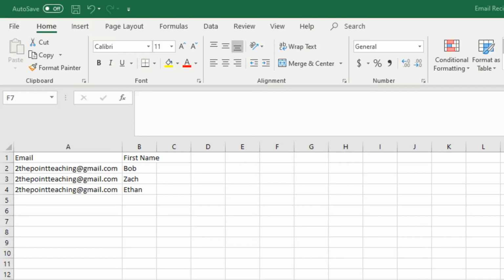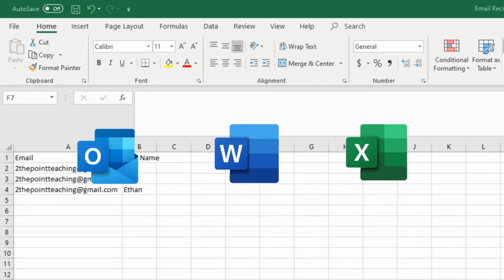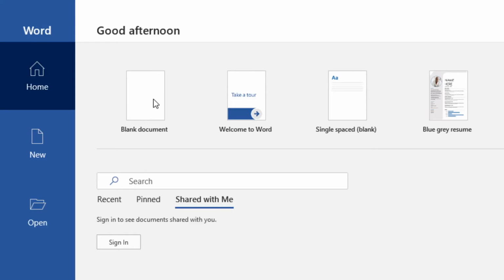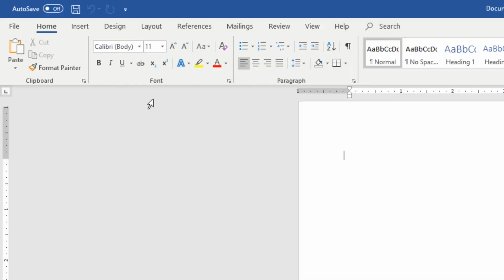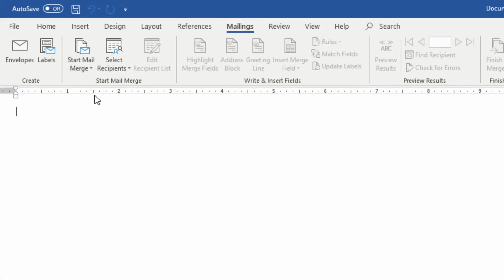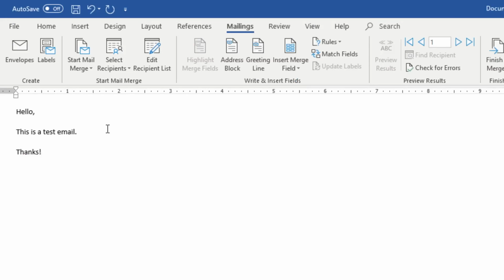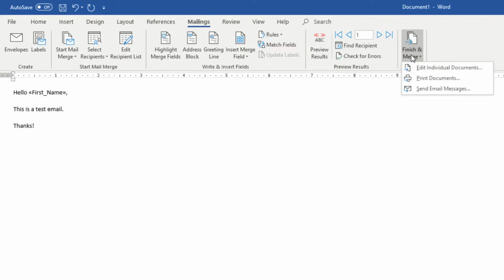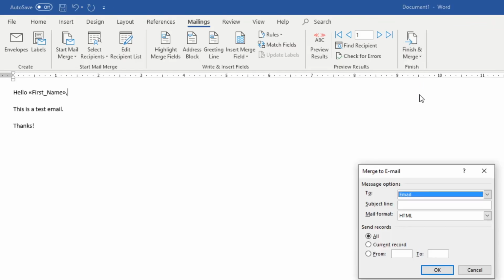How to Mass Send Customized Emails in Outlook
Learn how to quickly send mass customized emails in Outlook